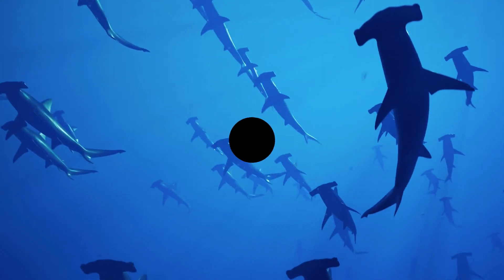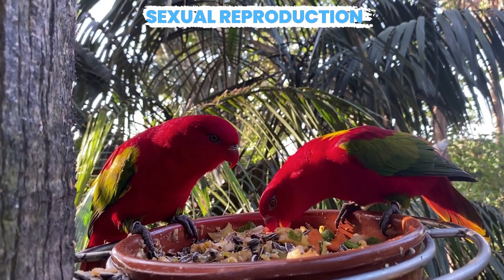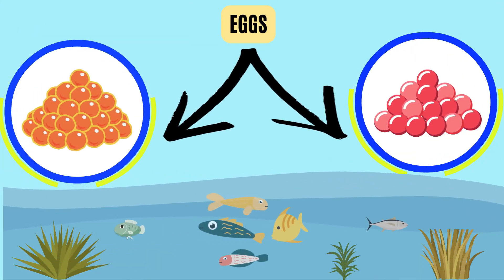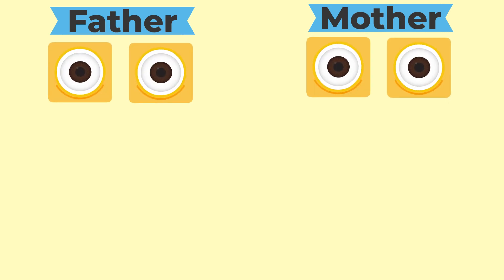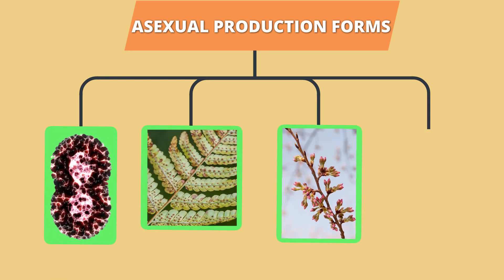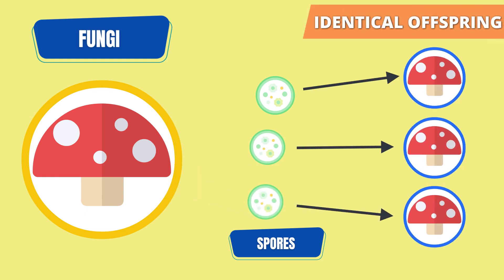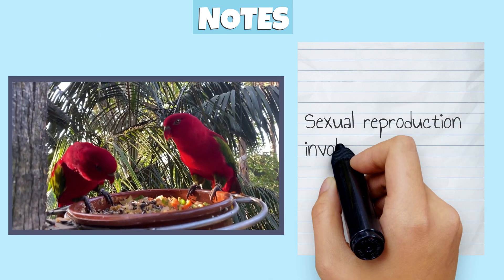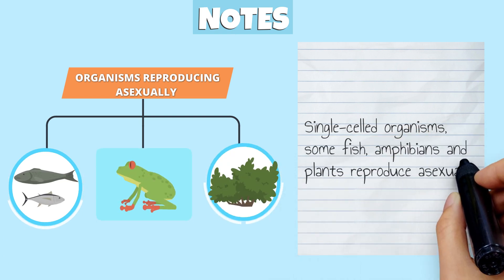Sexual & Asexual Reproduction | Offspring, Genetic Material & Parents